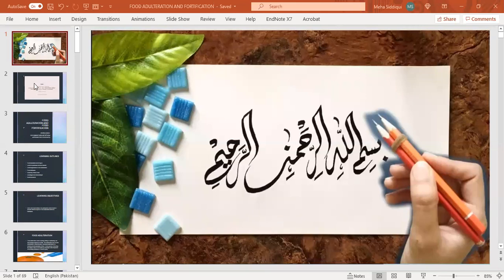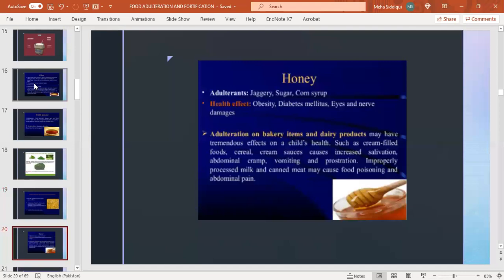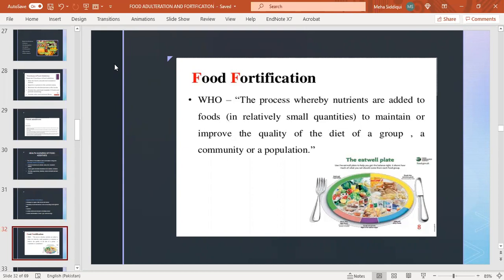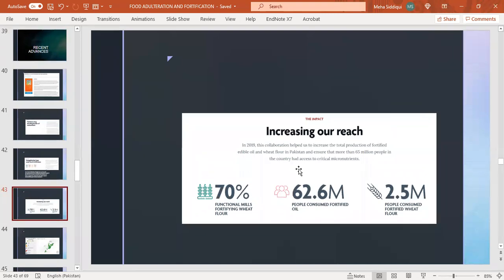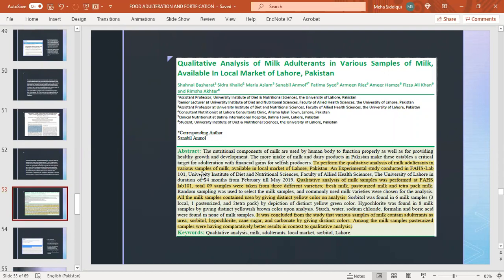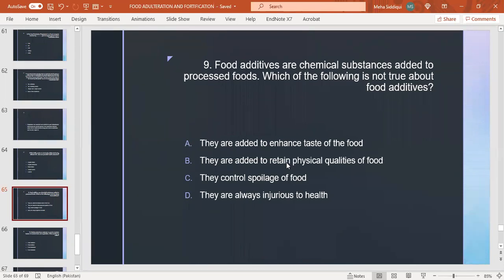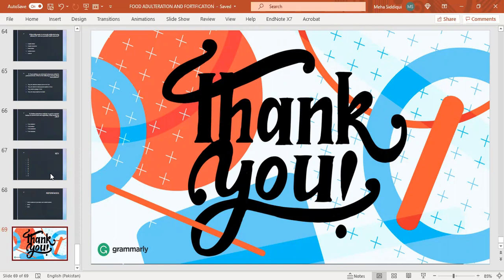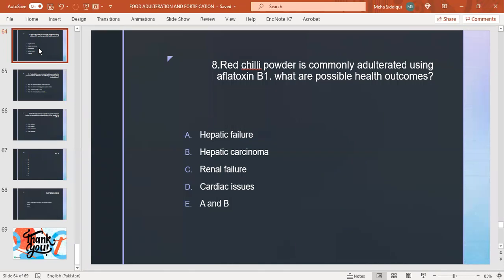Food adulteration and food fortification